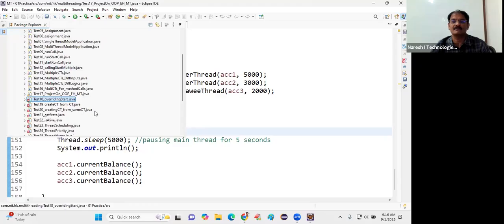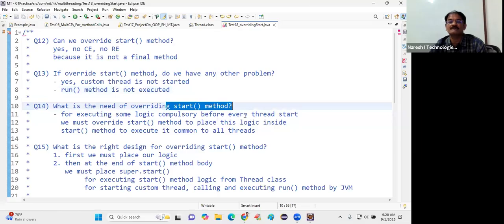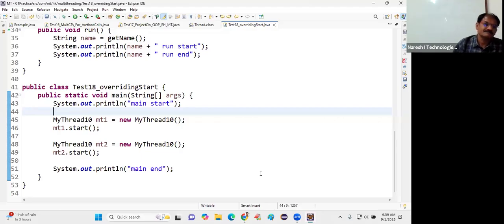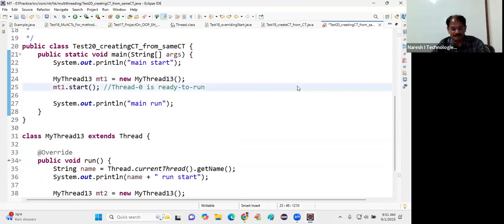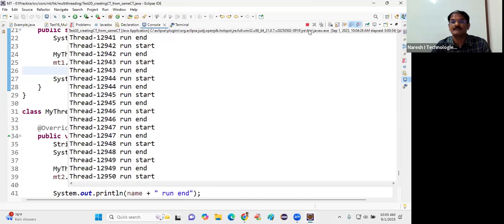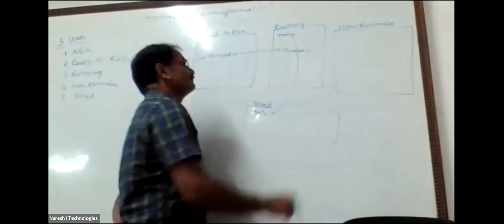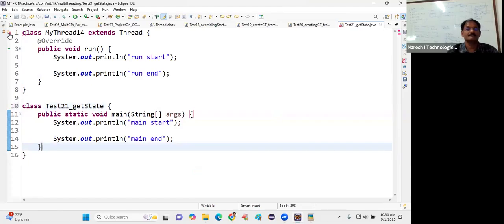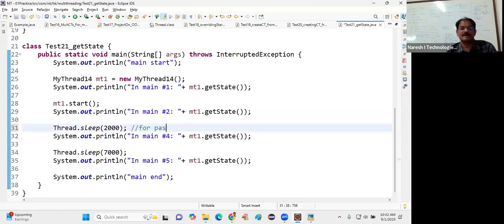Session 68 1st Sep